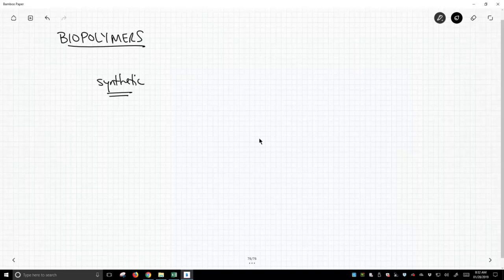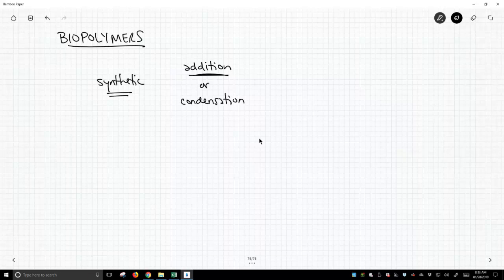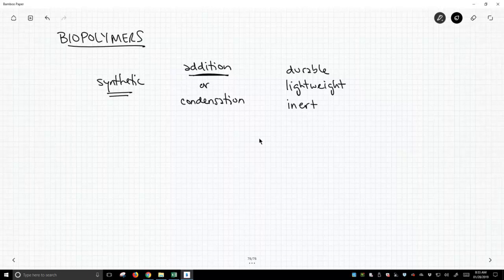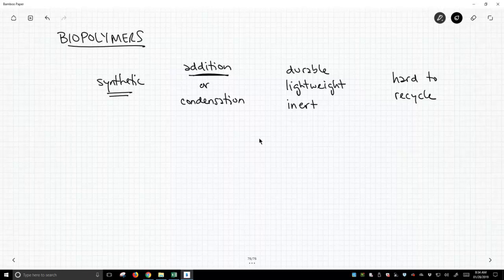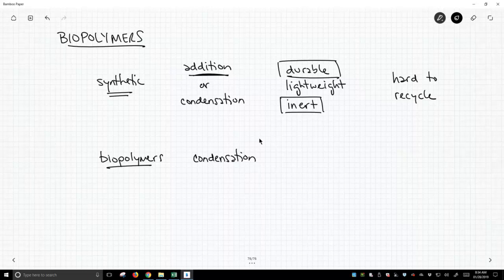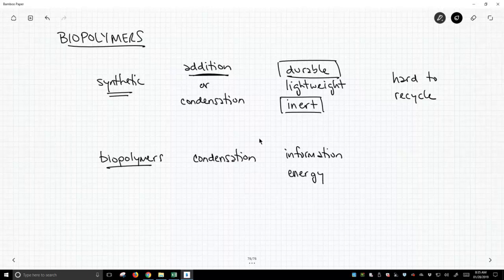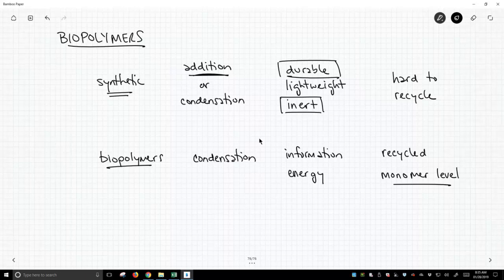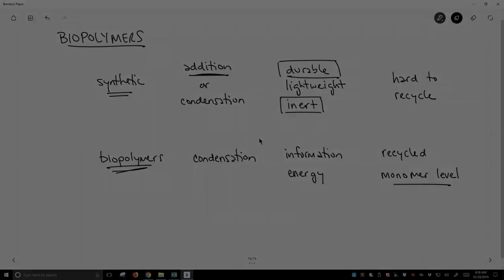introduction to biopolymers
Biopolymers are very different from synthetic polymers.  Synthetic polymers may be either condensation or addition polymers.  They are designed to be durable, lightweight, and nearly inert.  These qualities make synthetic polymers difficult to recycle.  When they are recycled, they are normally just melted and reformed into a new product.  The polymer itself has not changed chemically.  In contrast, biopolymers, which are exclusively condensation polymers, are stable enough for their use in a biological system and also fully recyclable.  Biopolymers can be completely broken down to their original monomers, which can in turn be used to construct completely different polymers.